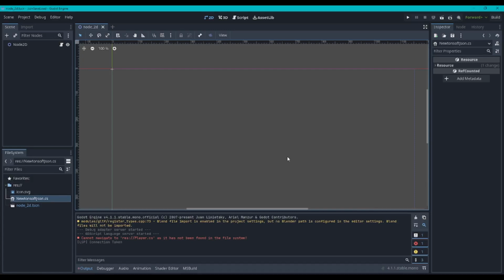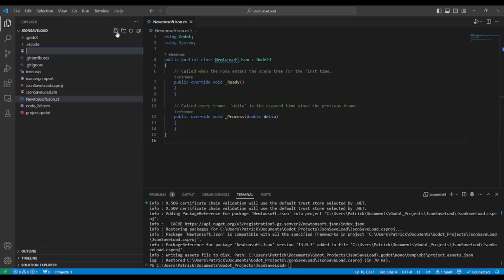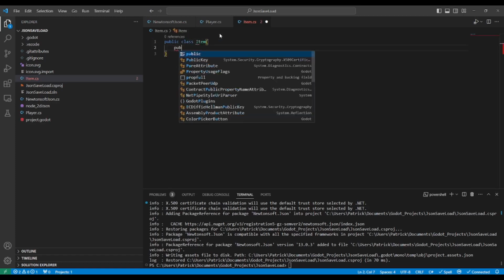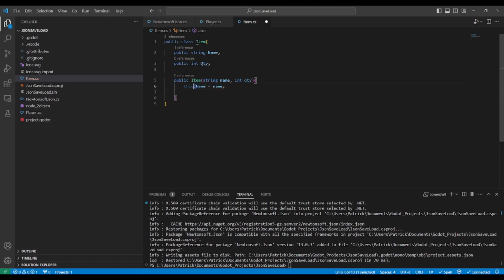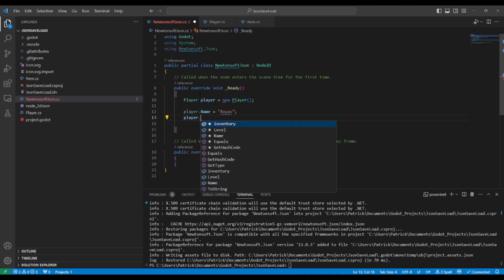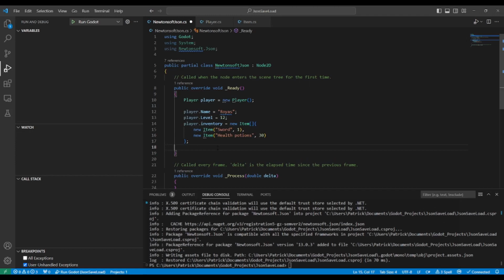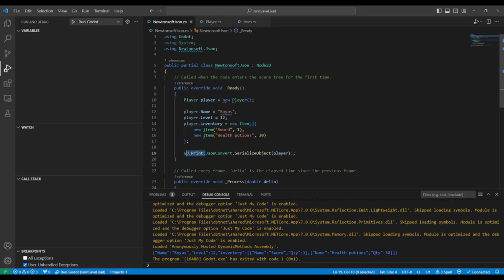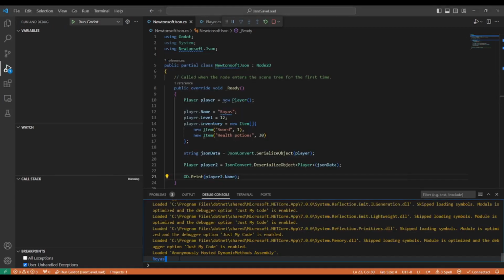Get Better JSON with Godot C# and Newtonsoft.Json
In this video we will be learning how to use Newtonsoft.Json with Godot